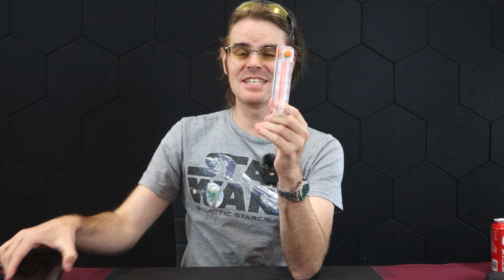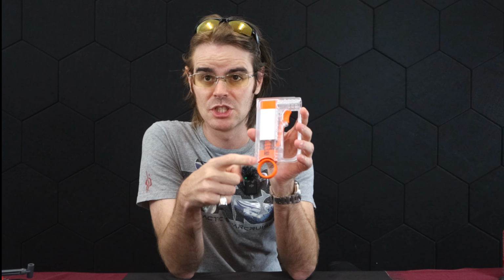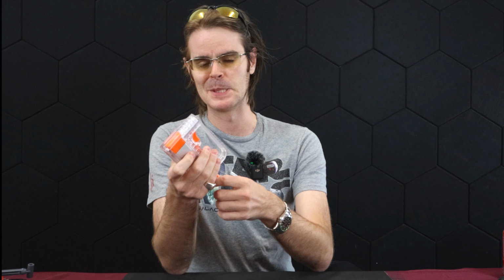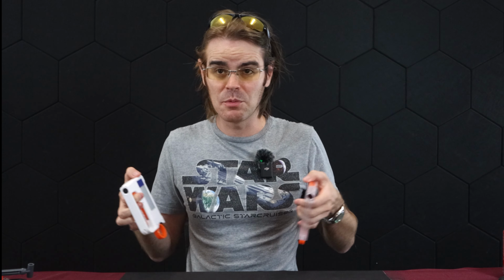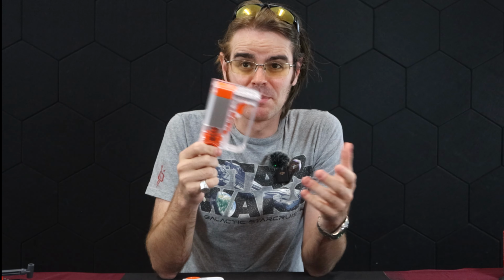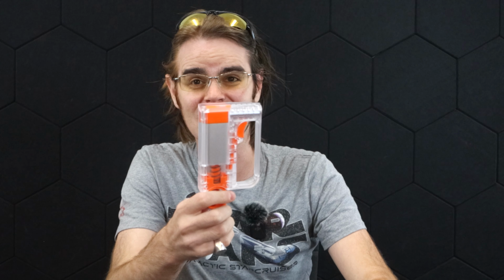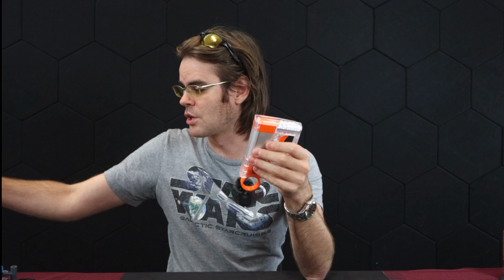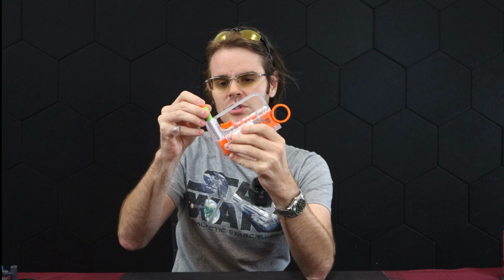What If Your Jolt Was Flat? The Shanye x Phantom Tech Hamster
The NERF Jolt is a fun blaster, but it doesn't always fit nicely in a pocket. The Hamster both solves that problem and has a funny name.

If you found the secret code, make sure it's in all capitals.

My fanmail address is:
Drac Thalassa